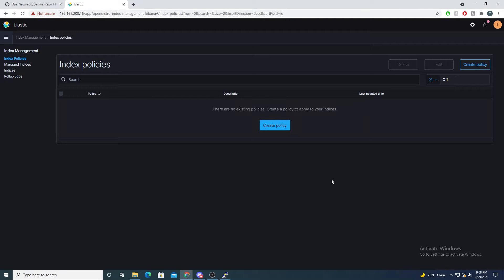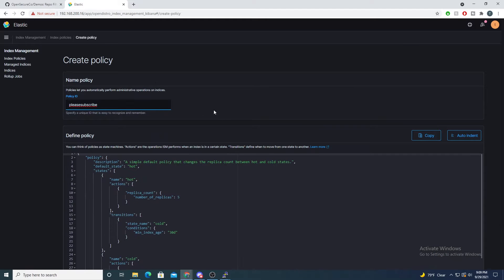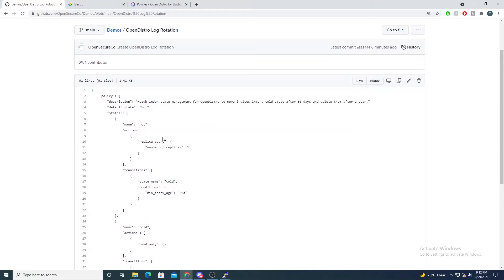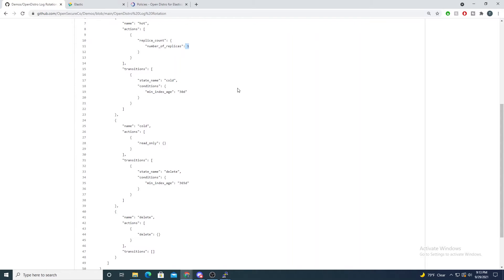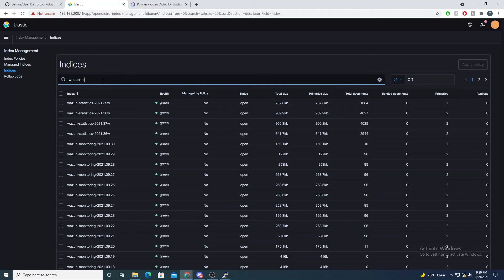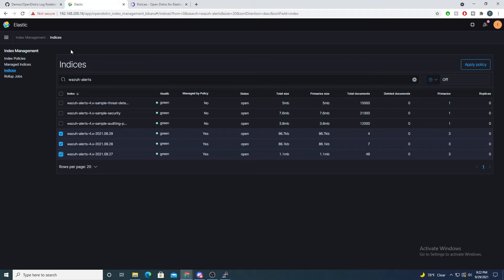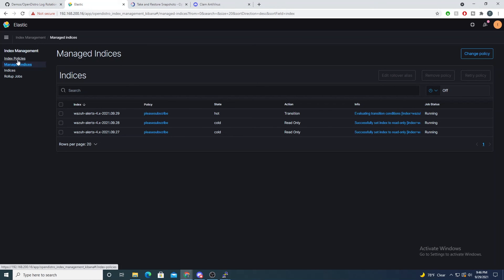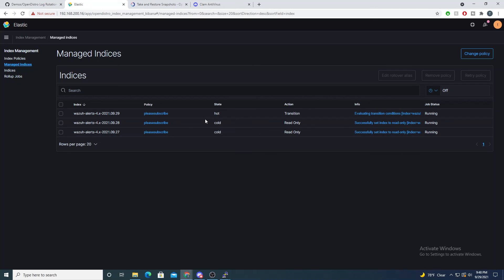OpenSearch Log Rotation - Free Your Disk Space with Automated Log Rotation!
Join me as we enable log rotation with OpenSearch. Free your disk space!  Let's deploy a Host Intrusion Detection System and SIEM with free open source tools. Join me as we explore and learn together.